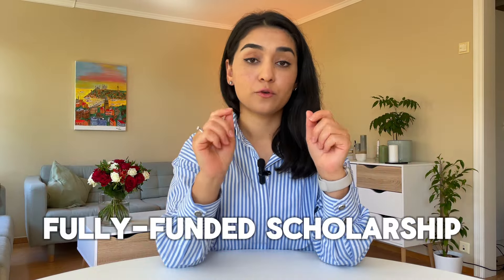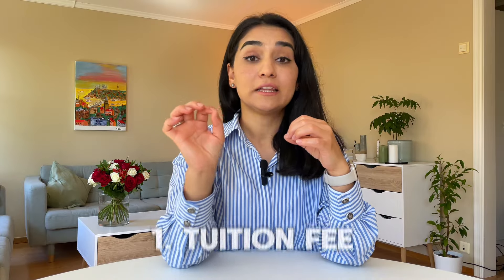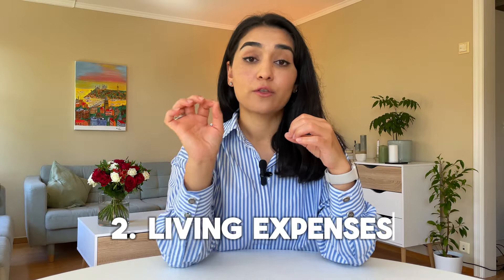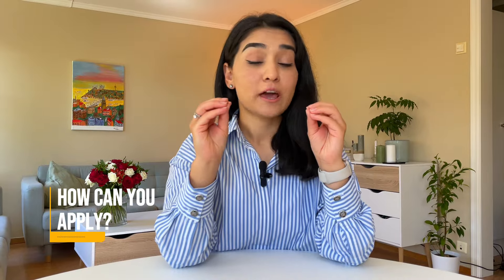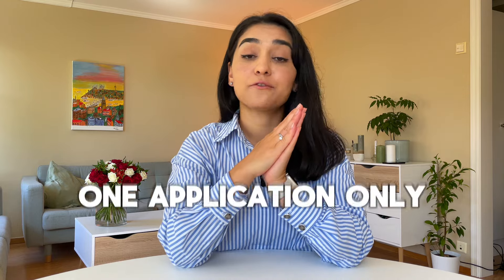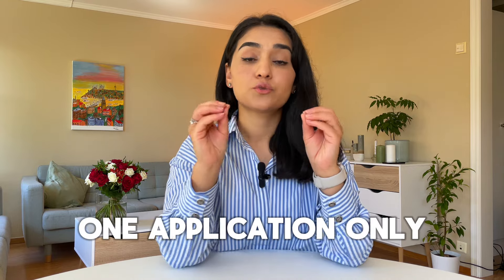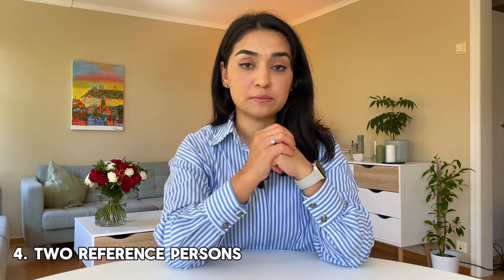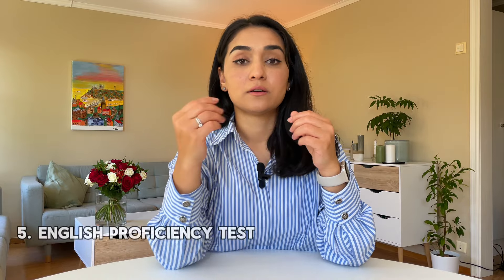Apply now: Get FULLY-FUNDED SCHOLARSHIP in Australia in 3 minutes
MENTORING SERVICE / PROOFREADING ($)
📢 I offer Admission + Scholarship Application +  Essay reviews Assistance +  1:1 Consultation

▶️  Check my other YouTube channel and Study with me